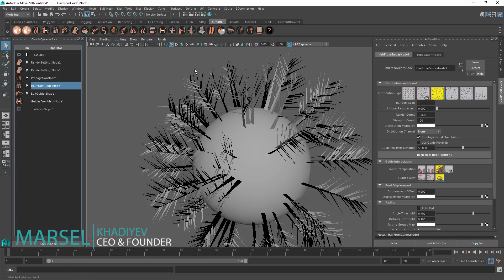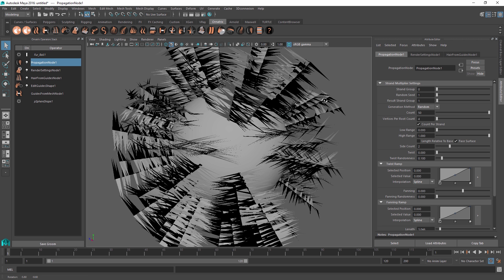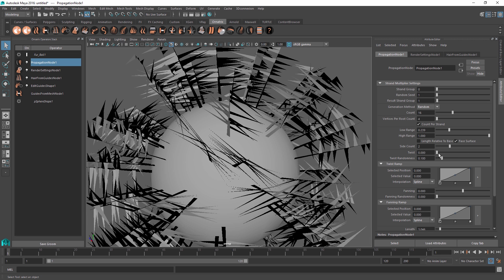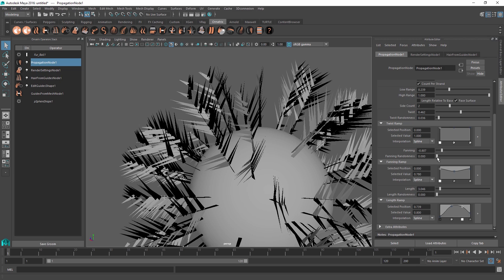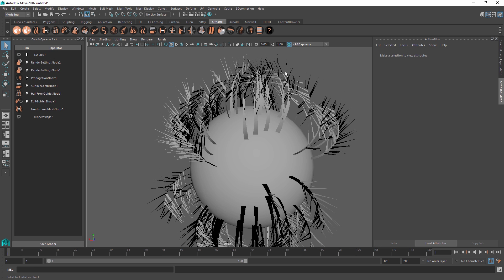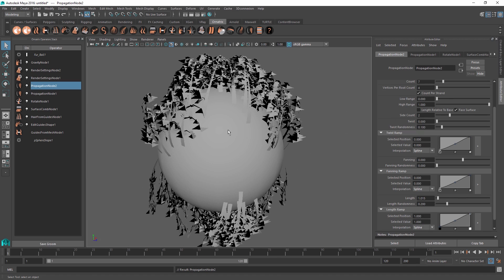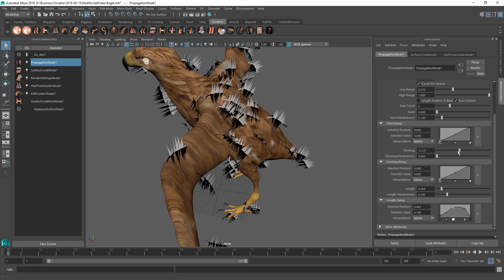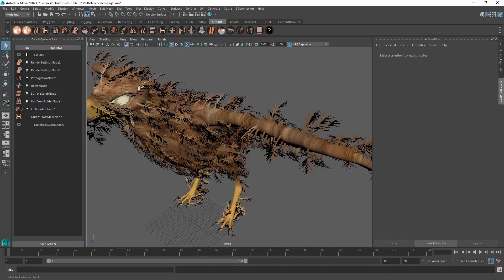Ornatrix Maya: Strand Propagation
Ornatrix Maya can be used to create realistic feathers, trees, and shrubs by growing hairs on top of other hairs. Propagation operator provides controls for doing this and in this tutorial we go over the basics of this valuable tool. Learn how to grow secondary hairs and use the rest of Ornatrix operators to create complex multi-level hair tree structures.